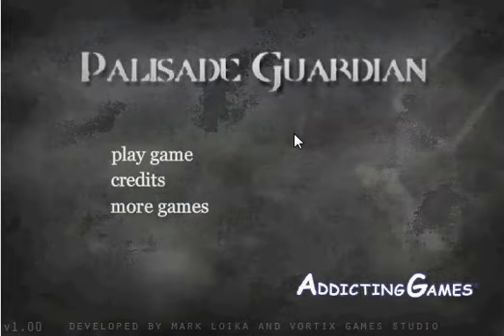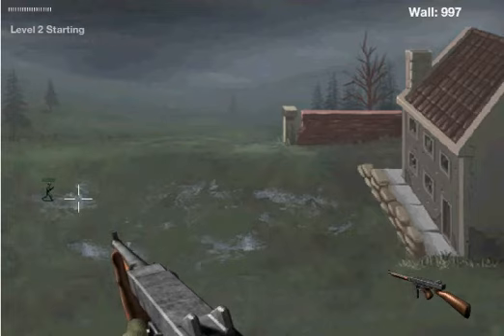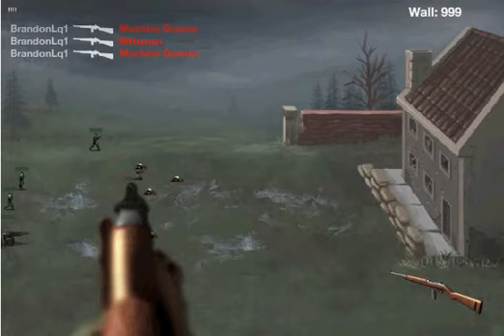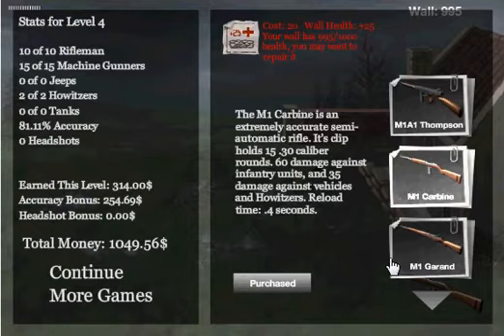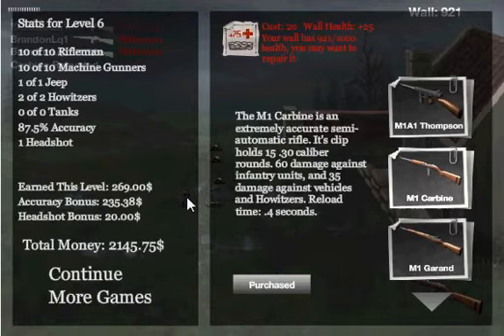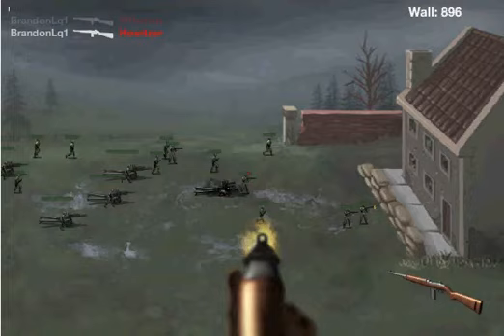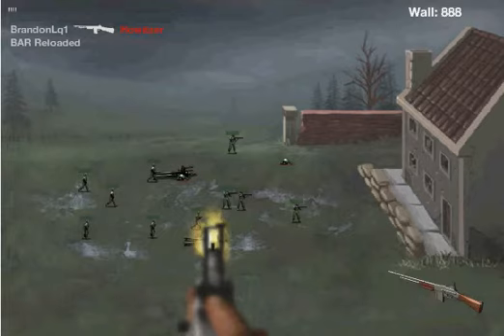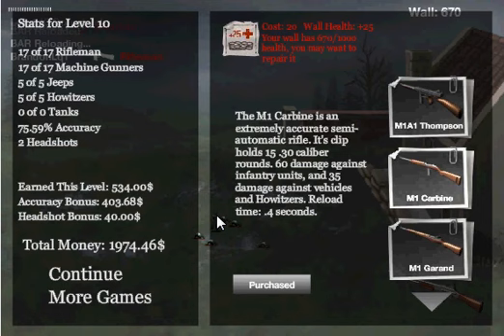Let's Play Palisade Guardian: Part 1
This is a simple LP on Palisade Guardian. Part 1. Enjoy!